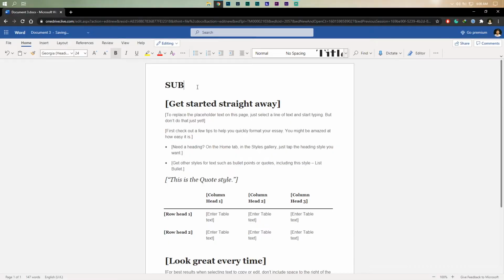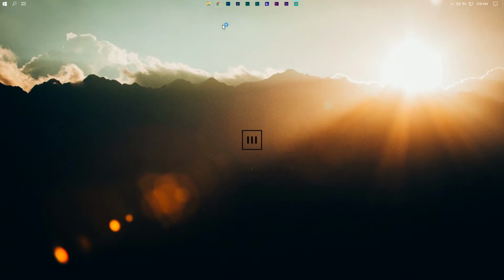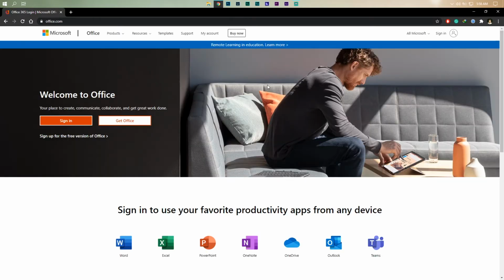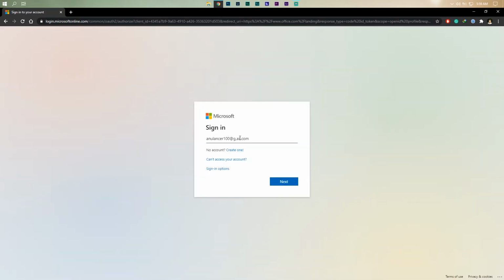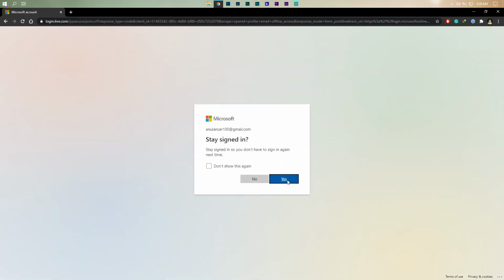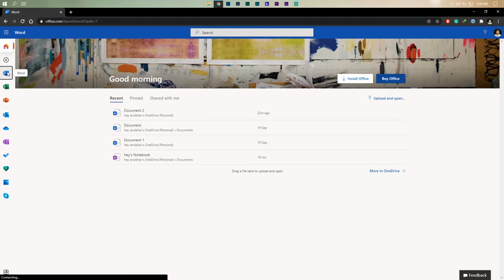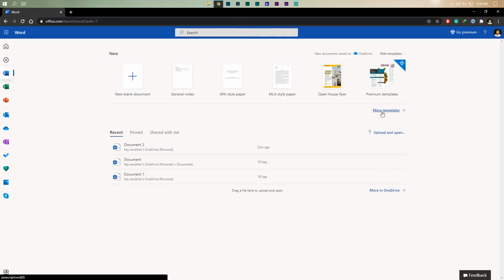How To Get WORD For Free In 2020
As the title suggests, today we have showcased a simple way of using Microsoft Word for free.